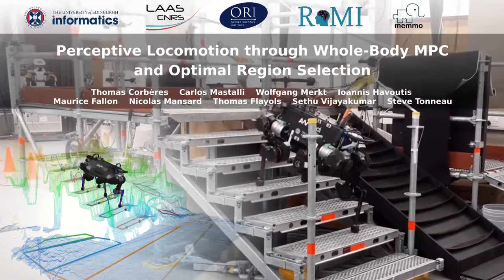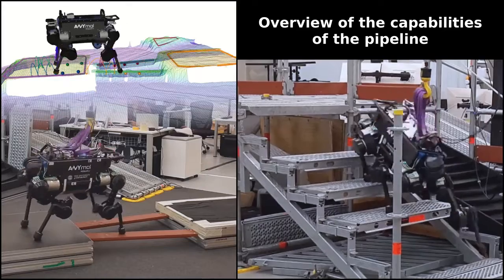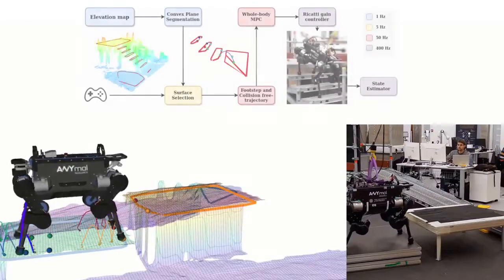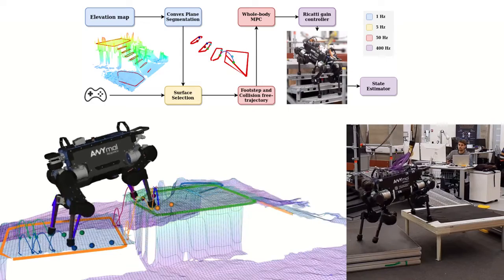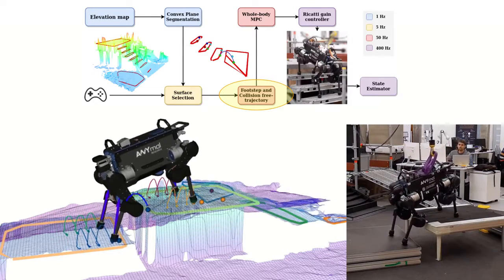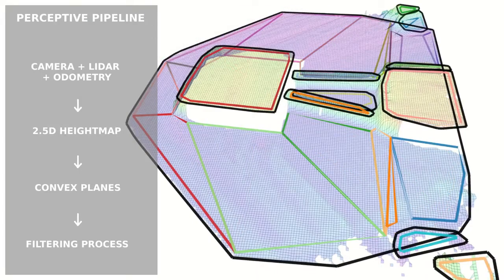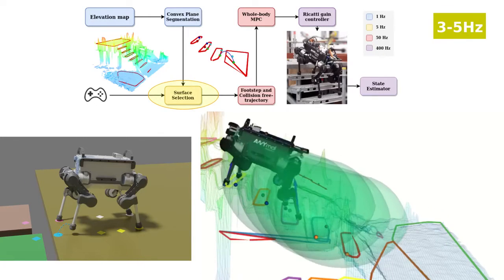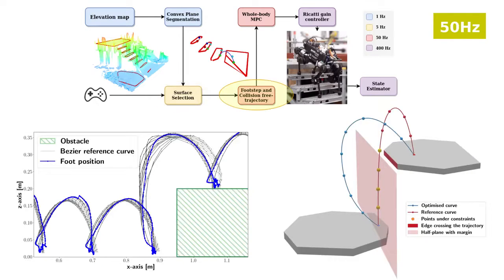Perceptive Locomotion through Whole-Body MPC and Optimal Region Selection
Perceptive Locomotion through Whole-Body MPCand Optimal Region Selection
Thomas Corbères, Carlos Mastalli, Wolfgang Merkt, Ioannis Havoutis Maurice Fallon, Nicolas Mansard, Thomas Flayols, Sethu Vijayakumar and Steve Tonneau

Under review

Real-time synthesis of legged locomotion maneuvers in challenging industrial settings is still an open problem, requiring simultaneous determination of footsteps locations several steps ahead while generating whole-body motions close to the robot’s limits. State estimation and perception errors impose the practical constraint of fast re-planning motions in a model predictive control (MPC) framework. We first observe that the computational limitation of perceptive locomotion pipelines lies in the combinatorics of contact surface selection. Re-planning contact locations on selected surfaces can be accomplished at MPC frequencies (50-100 Hz). Then, whole-body motion generation typically follows a reference trajectory for the robot base to facilitate convergence. We propose removing this constraint to robustly address unforeseen events such as contact slipping, by leveraging a state-of-the-art whole-body MPC (CROCCODYL). Our contributions are integrated into a complete framework for perceptive locomotion, validated under diverse terrain conditions, and demonstrated in challenging trials that push the robot’s actuation limits, as well as in the ICRA 2023 quadruped challenge simulation.

Index Terms—perceptive locomotion, model predictive control, contact planning, quadruped robots.

0:00 Introduction to our perception locomotion approach
0:22 What does our perceptive approach enable?
0:42 Overview of our perceptive locomotion architecture
1:25 Terrain segmentation through convex planes
1:43 Selecting footstep regions and avoid obstacles
2:23 Generating whole-body motions and control policies through MPC
3:17 Experimental trials on the ANYmal robot
5:24 ICRA-23 quadruped challenge